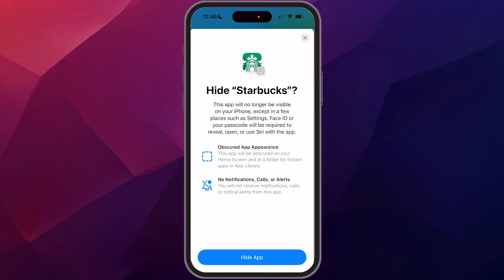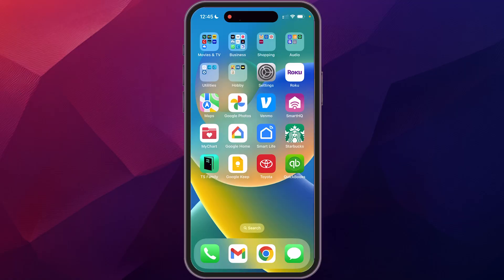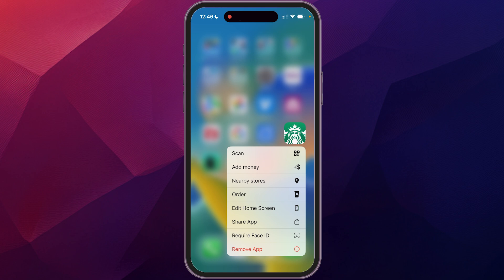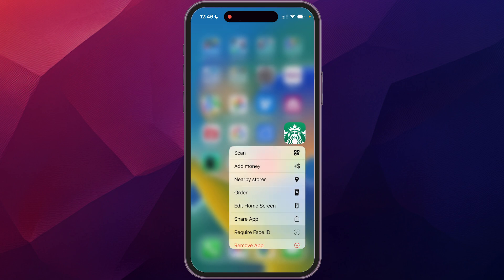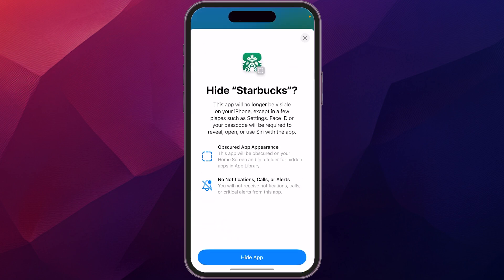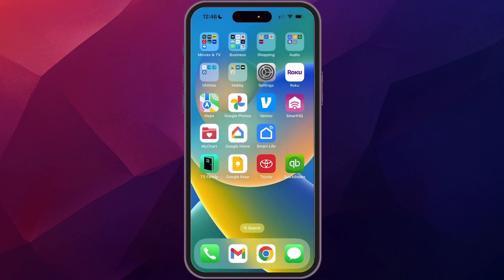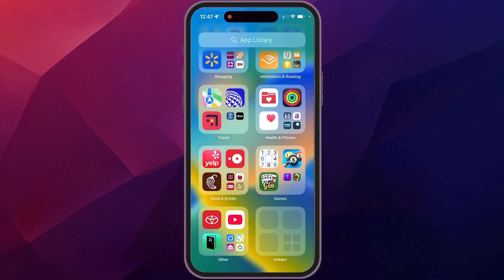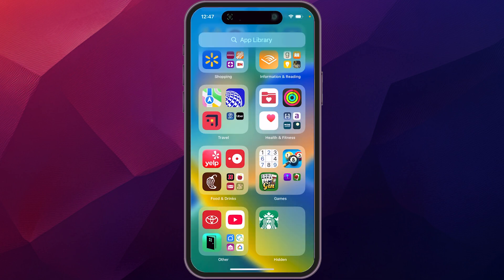How to Hide Apps on iPhone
In this video, I show you how to hide apps on your iPhone using Face ID. It’s a quick and easy way to keep certain apps private—like your favorite coffee order! I walk through how to set it up, where to find your hidden apps, and how to remove the Face ID lock if you change your mind. This is a great way to add a little extra privacy to your phone without any hassle.